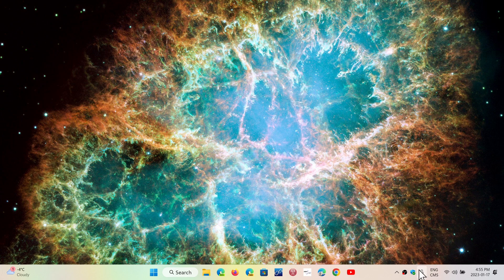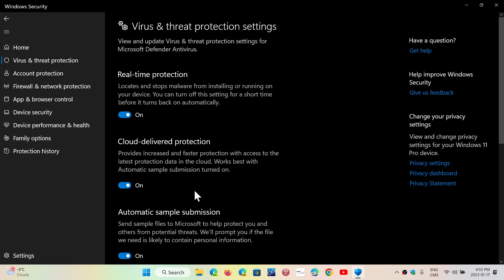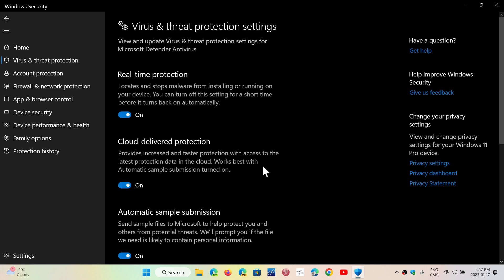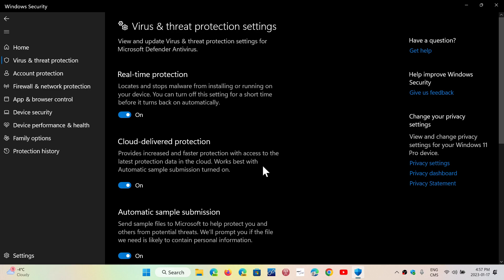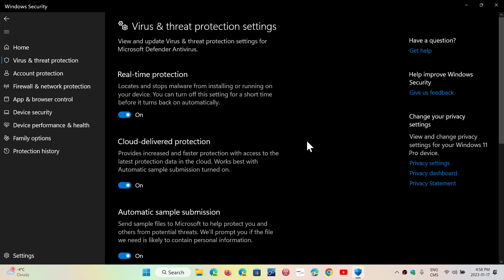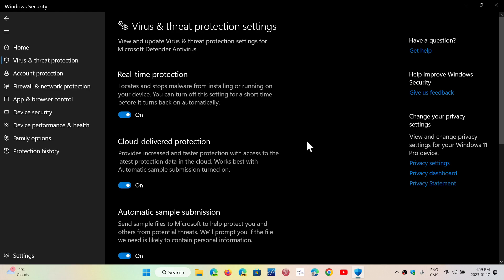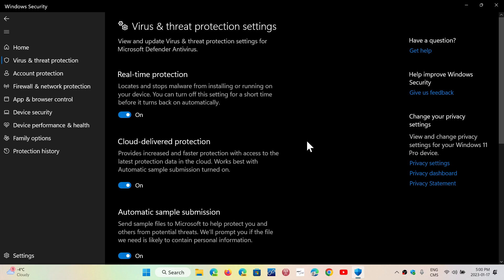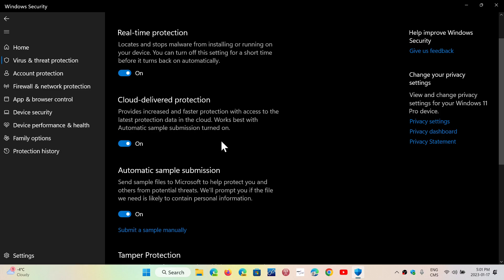Windows Security What is Cloud delivered protection and why sample submission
Cloud delivered protection is another layer of protection that can quickly check in most cases files again the latest known threats